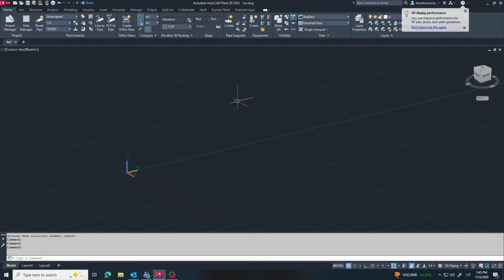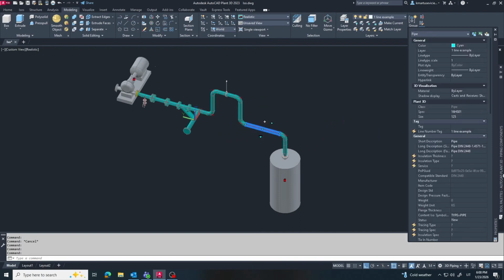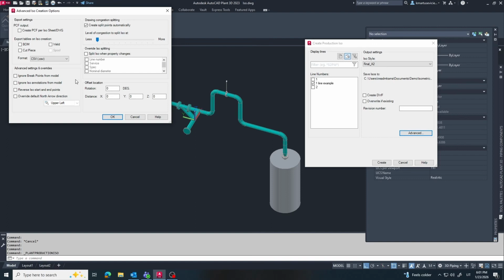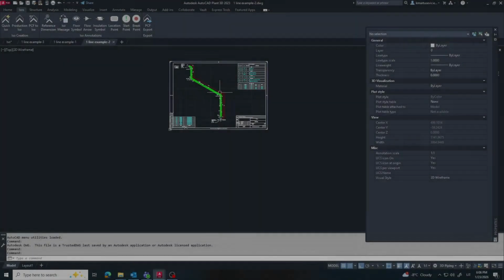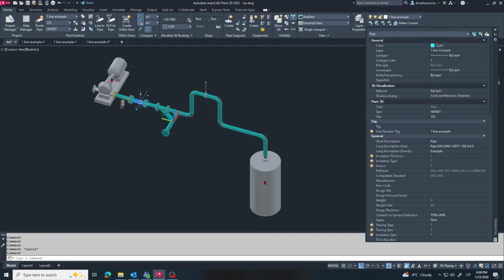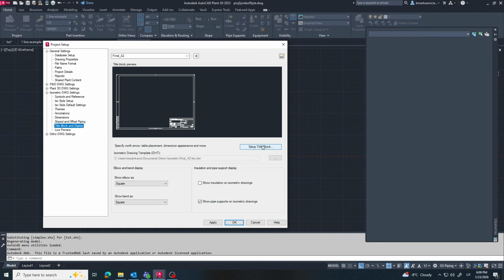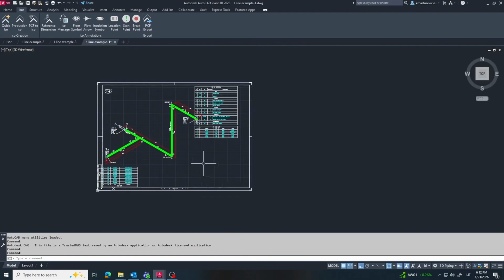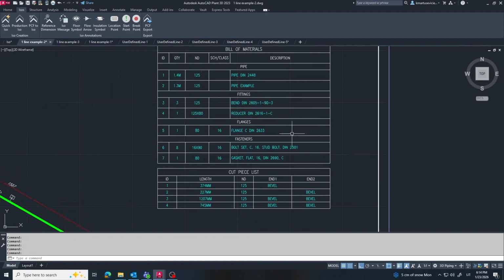AutoCAD Plant 3D Isometrics – Complete Workflow for Real Projects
In this video I show a complete AutoCAD Plant 3D isometrics workflow used in real projects.

We start by creating a piping model with pumps, vessels, fittings, and reducers, then generate isometric drawings and explain how they actually work in practice.
You’ll see how to manage part names, BOM and parts lists, use Data Manager for global naming, and adjust isometric settings to reduce page count and improve layout.

I also explain:
– Line naming rules for isometrics
– Production ISO vs Quick ISO
– Editing part descriptions and properties
– Using Data Manager for long pipelines
– Congestion level and page splitting
– Title block and custom frame setup
– Parts list and cut piece list explained
– Advanced ISO options and when to ignore them

This tutorial is aimed at engineers and designers who want production-ready isometric drawings, not just quick previews.